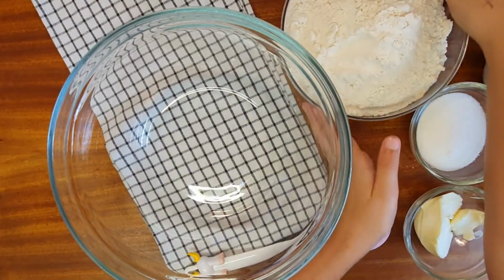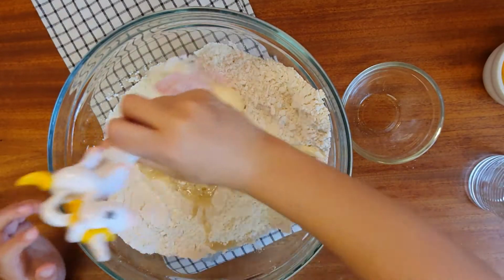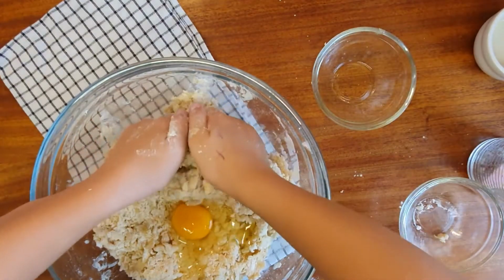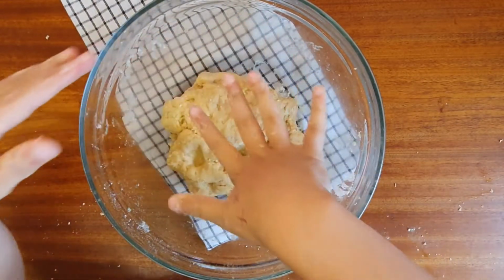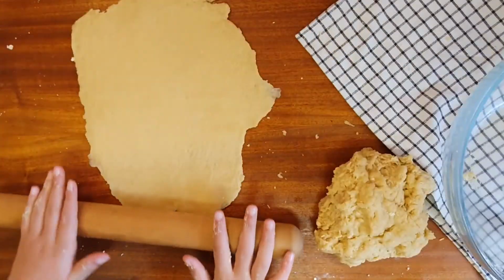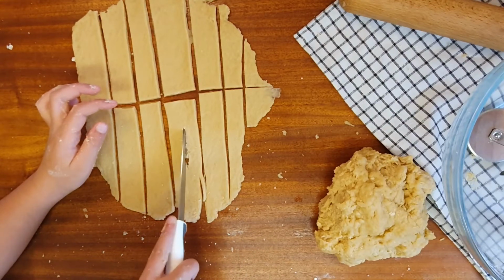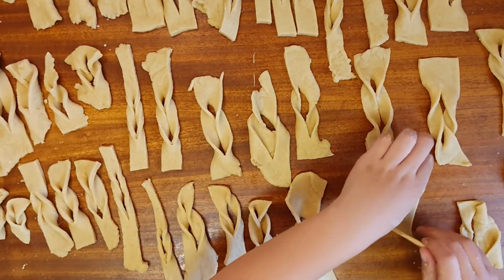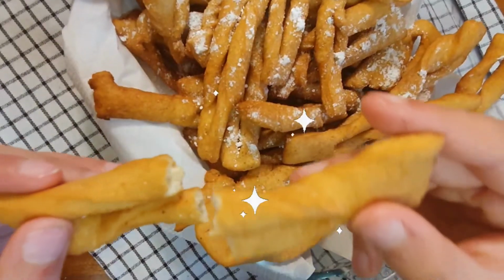CHIACCHIERE - Traditional Italian Recipe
36# Searriscandonacozinha
Chiacchiere are crispy and delicate fried pastries typical of the Carnival period and are called by different names according to the regions of origin, but one thing never changes: whether it's the first or the millionth time you taste one, every bite of chiacchiere is magic and it's instantly Carnival!

 INGREDIENTS
Butter 50 g (room temperature)
Limoncello 30 g
Eggs 3 (medium)
Powdered yeast for sweets 6 g
Fine salt 1 pinch

TO SPRINKLE
Powdered sugar to taste

Chiacchiere são pastéis fritos crocantes e delicados típicos do período do carnaval e recebem nomes diferentes de acordo com as regiões de origem, mas uma coisa nunca muda: seja a primeira ou a milionésima vez que você prova um, cada mordida de chiacchiere é mágica e é carnaval instantaneamente!

 INGREDIENTES
Farinha 500 g
Açúcar 70 g
Manteiga 50 g (temperatura ambiente)
Limoncello 30 g
Ovos 3 (médio)
Acucar em pó para doces 6 g
Sal fino 1 pitada

PARA POLVILHAR
Açúcar em pó a gosto